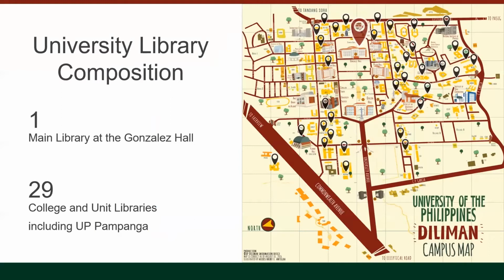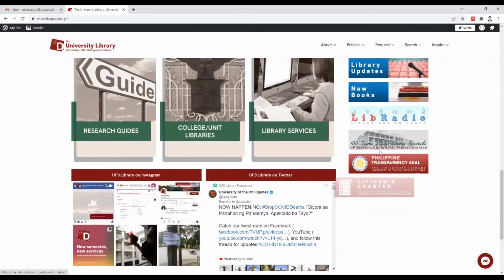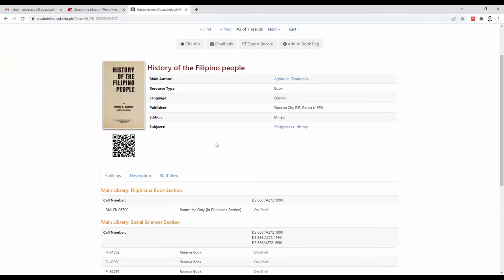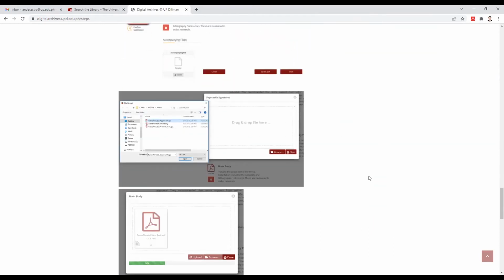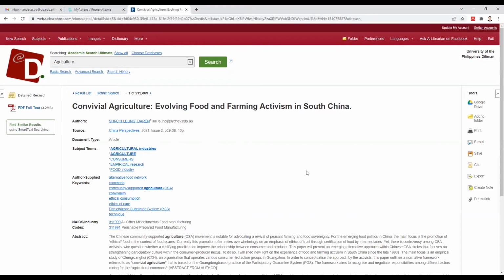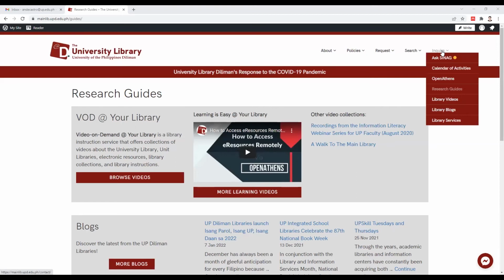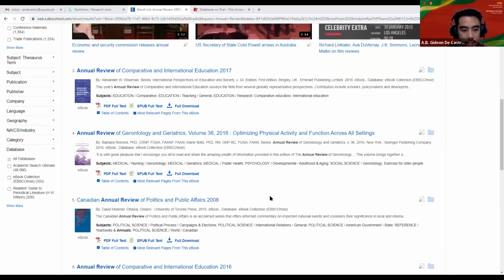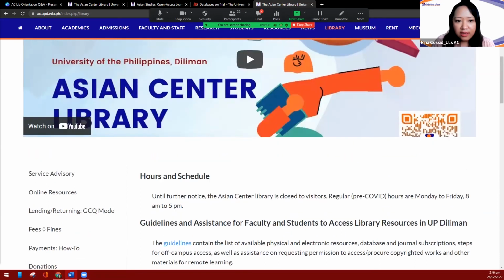UPAC - Maximizing Online Library Resources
Student Life Series No. 1: Maximizing Online Library Resources

The student life series is a short session that aims to support graduate students in both their daily work and overall academic journey.

Guest Speaker:
A.B. De Castro - College Librarian I, Main Library

Emcee:
Rina Cossid - Head Librarian, Asian Center Library